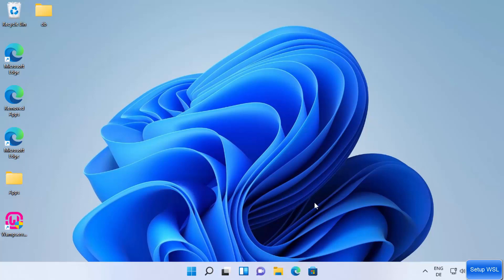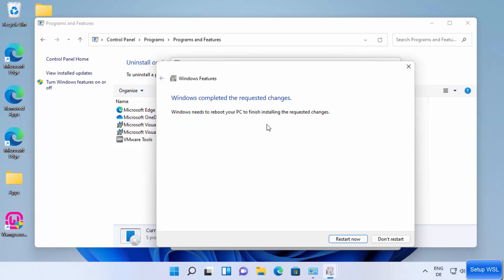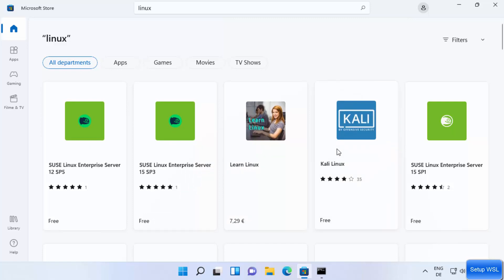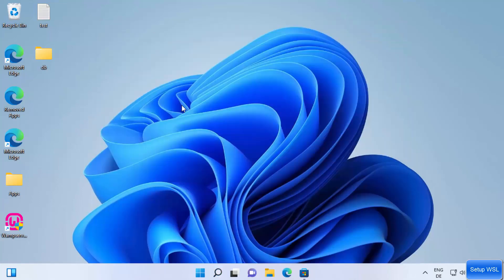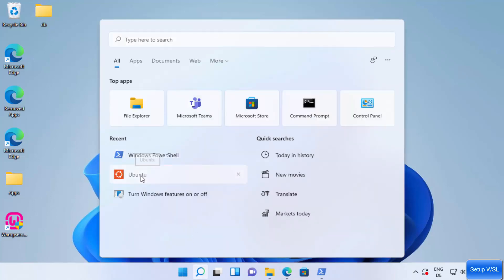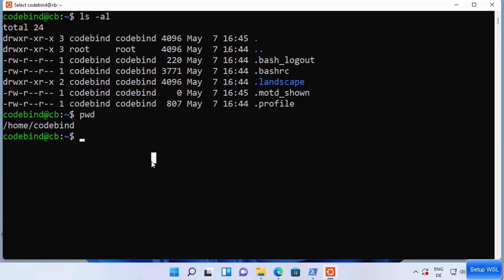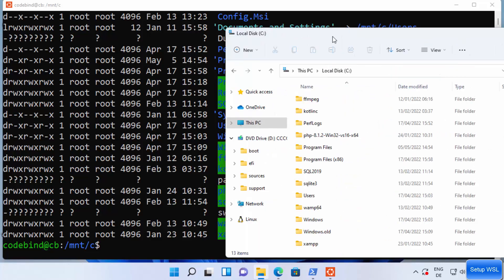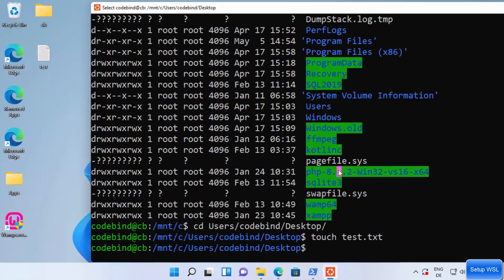How to Run Linux/Bash on Windows 11 | Windows 11 Bash & Linux Subsystem Setup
In this video we will see How to Run Linux/Bash on Windows 11 Using the Built-In Windows Subsystem for Linux. So we will see How to Install Linux Bash Shell on Windows 11. For this we are going to install Windows Subsystem for Linux (WSL).

Topics addressed in this tutorial:
How to Enable the Linux Bash Shell in Windows 11
Tutorial: Install Linux on Windows with Windows Subsystem  for Linux (WSL)
Install Windows Subsystem for Linux (WSL) on Windows 11
Get Started with Bash in Windows 11
Bash on Windows: Getting Productive with Windows